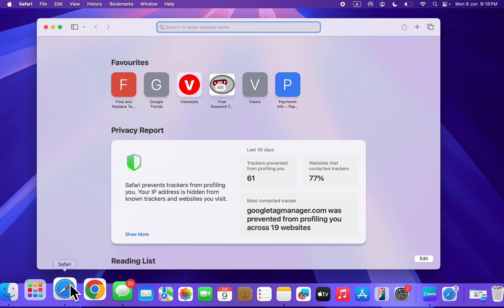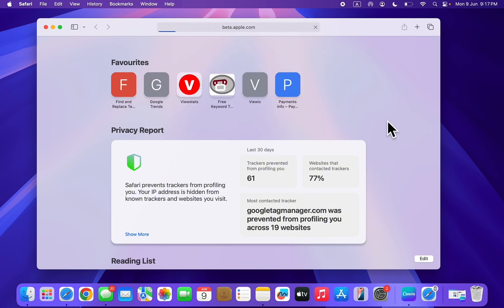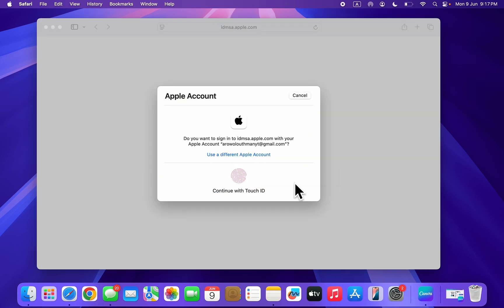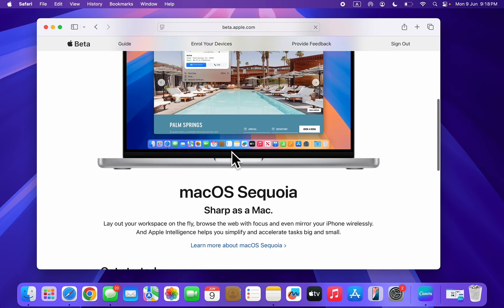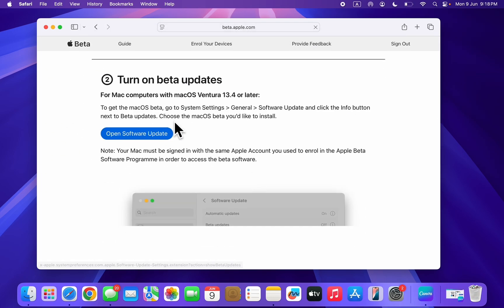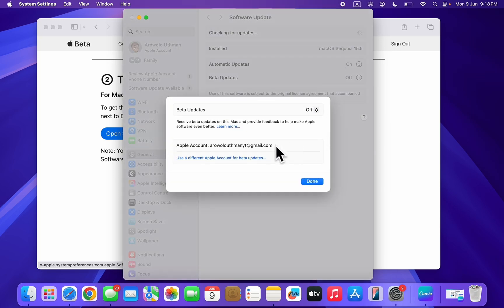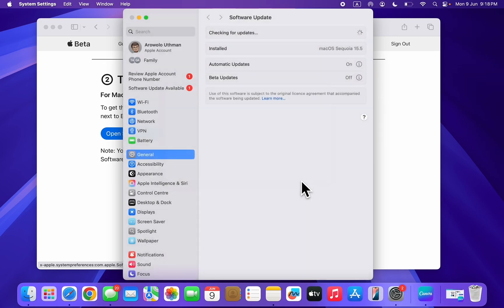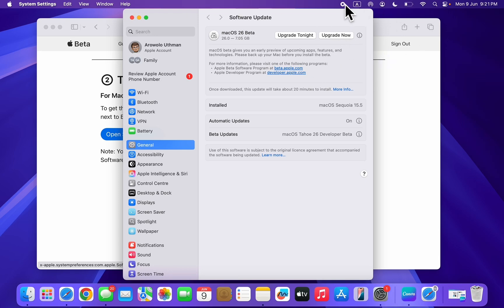How to Install MacOS Tahoe 26 Beta on Mac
Learn How to Install MacOS Tahoe 26 Beta on Mac or How to Install MacOS 26 Beta on Mac in this video.

How2Guides